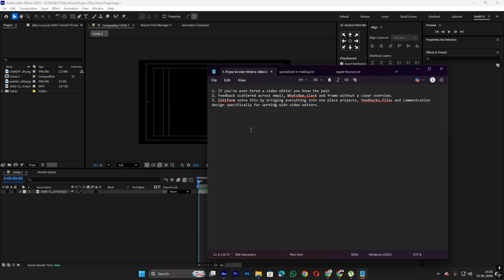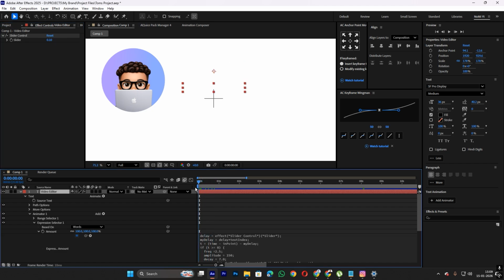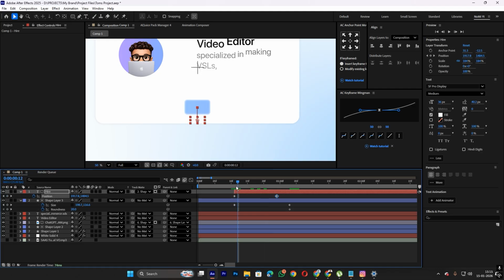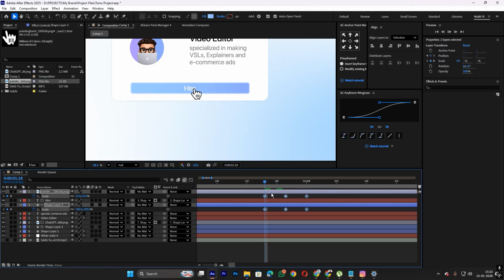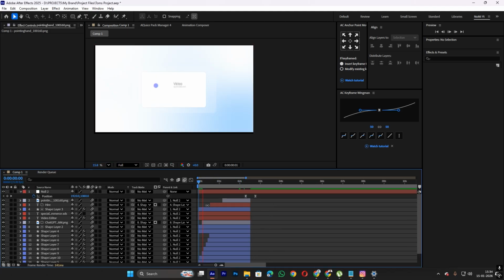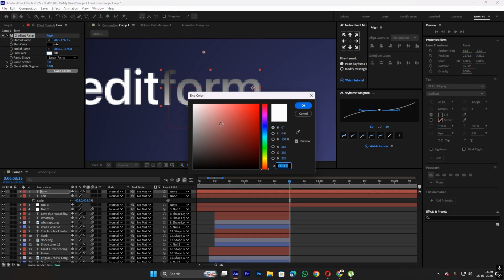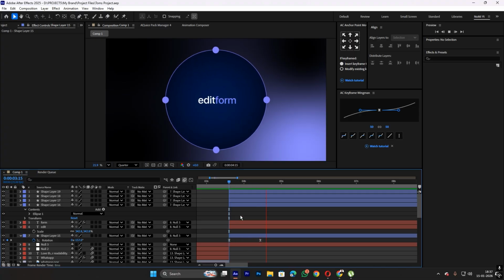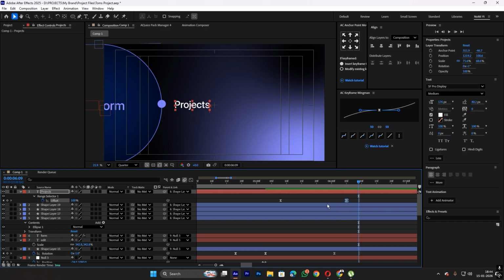Master SaaS Motion Graphics in 30 Minutes (After Effects)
In this After Effects tutorial, I’ll show you how to create a high-end SaaS product launch animation, inspired by companies like ChatGPT and Lovable AI. You’ll learn how to design and animate modern UI, smooth transitions, and clean motion graphics that SaaS companies actually pay for.

Want me to edit for you or your business